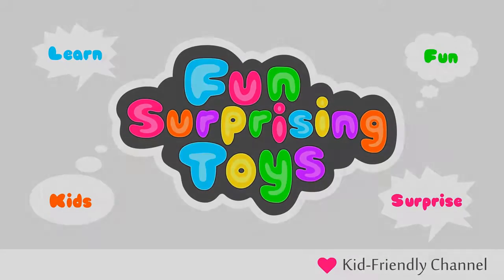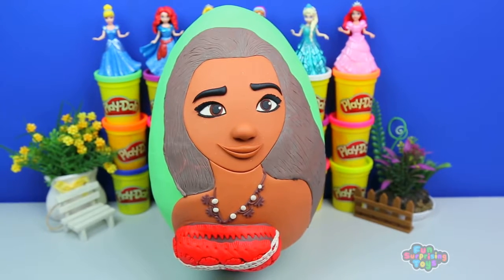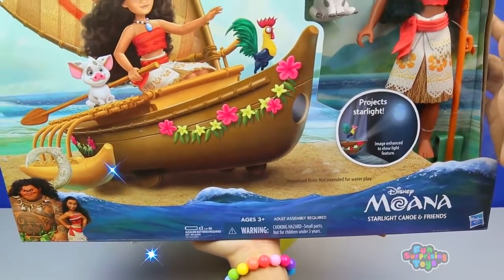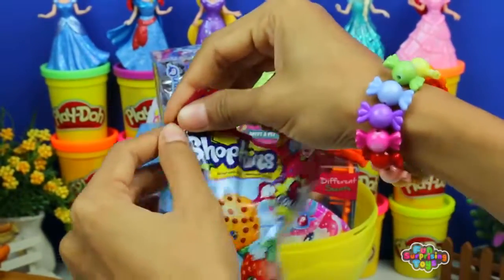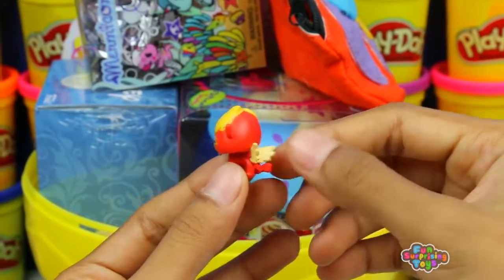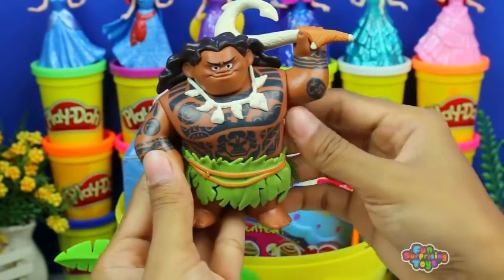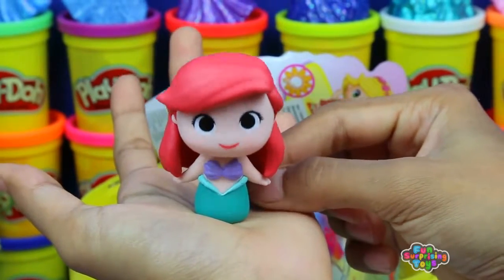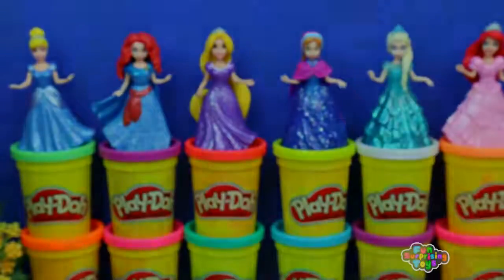GIANT Moana Surprise Egg Play Doh